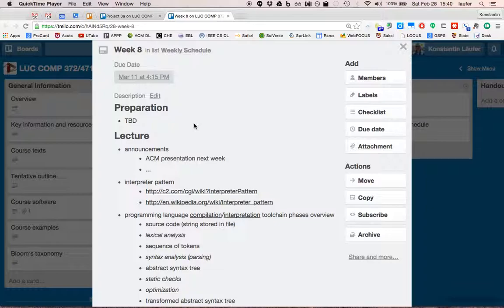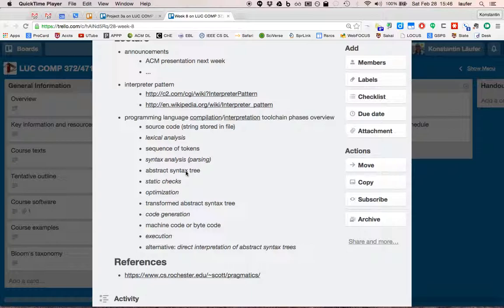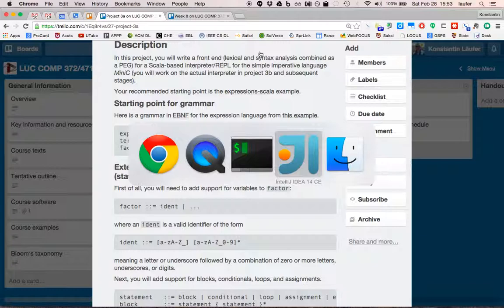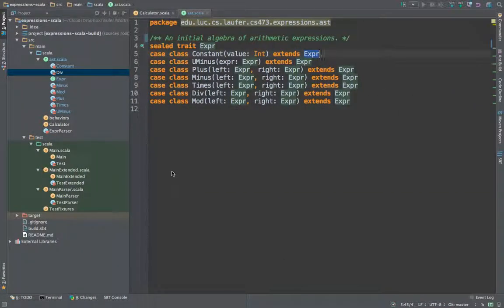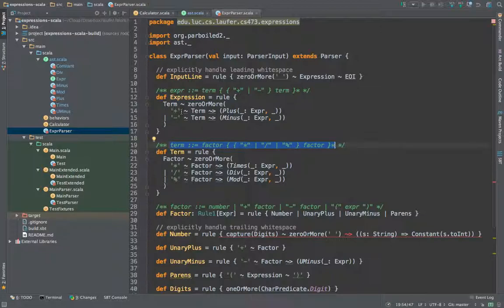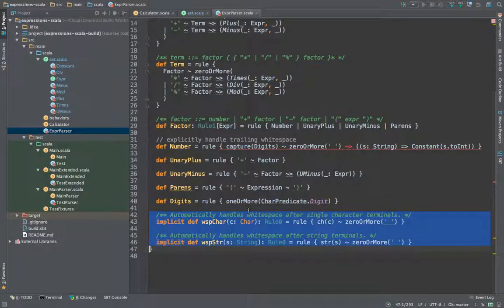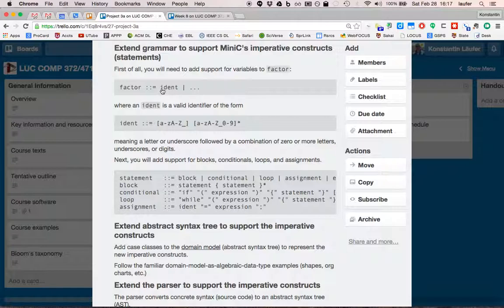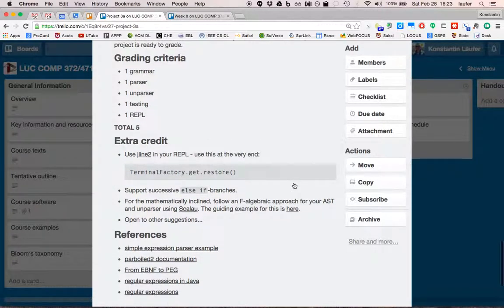COMP 372/471: Project 3a - PEG-based front end for MiniC language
Discusses project 3a, in which you will write a front end (lexical and syntax analysis combined as a PEG using parboiled2) for a Scala-based interpreter/REPL for the simple imperative language MiniC (you will work on the actual interpreter in project 3b and subsequent stages).